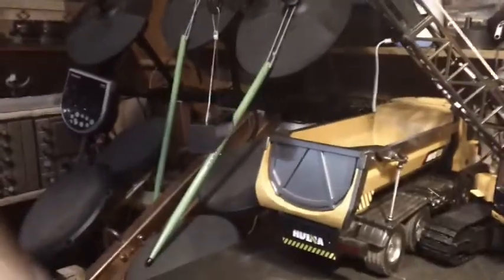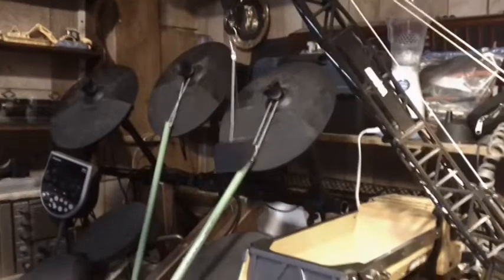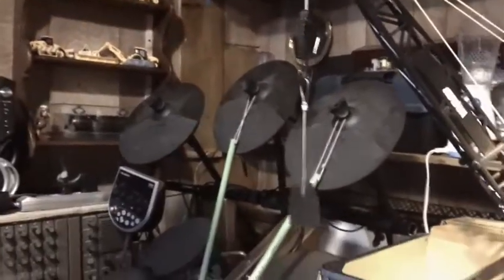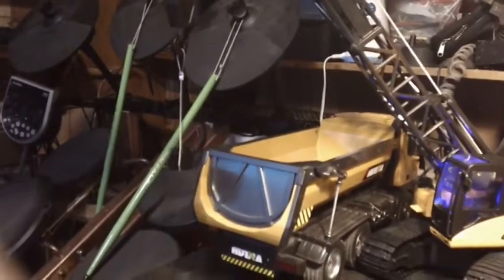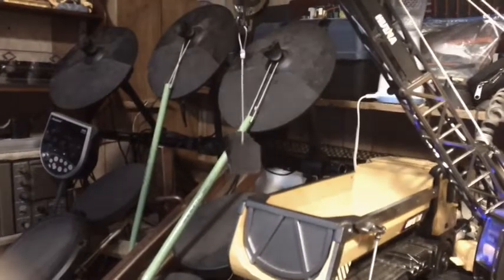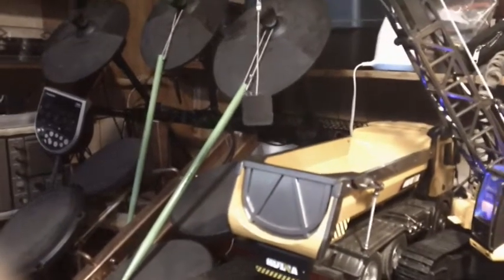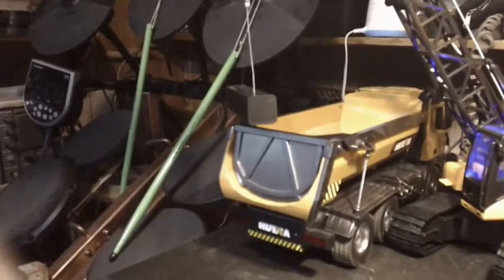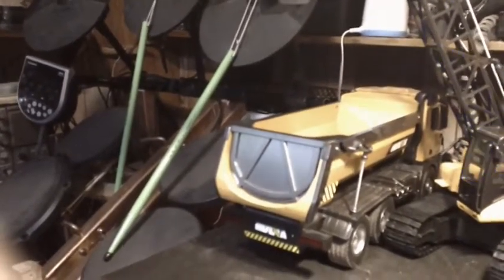Truck Crane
This is my new truck crane that Yvonne got me for Christmas, as well as, the logging one. In this video I am lifting a heavy steel beam and putting it in my dump truck! So much fun!!!